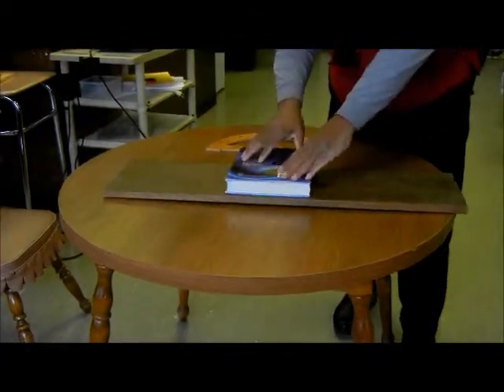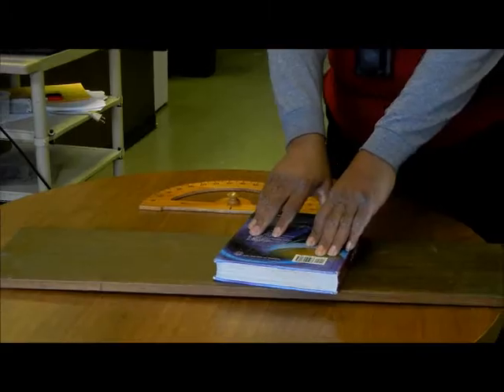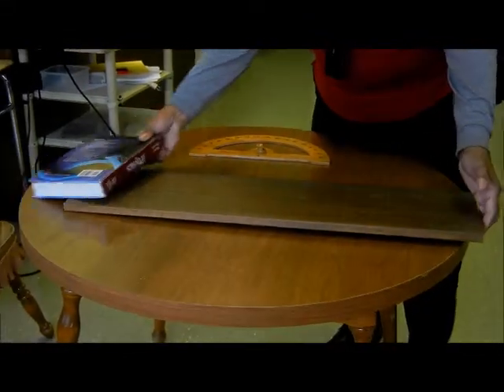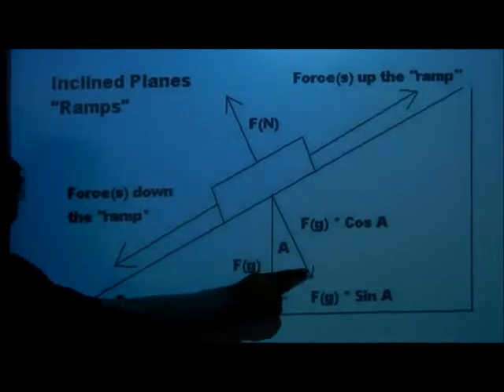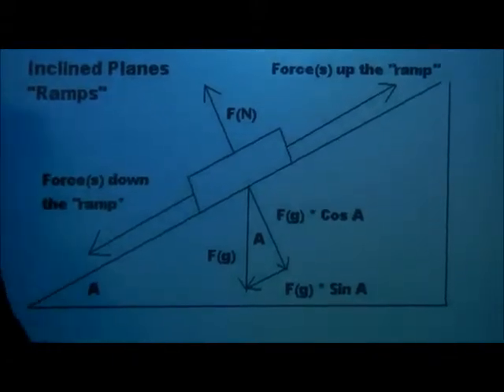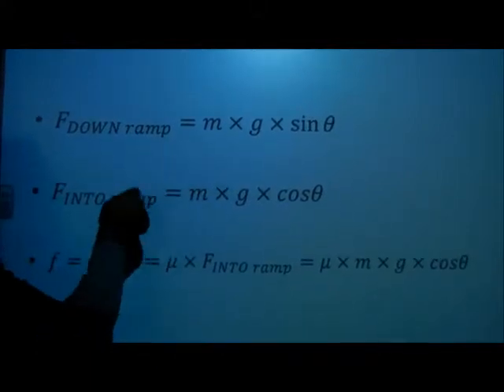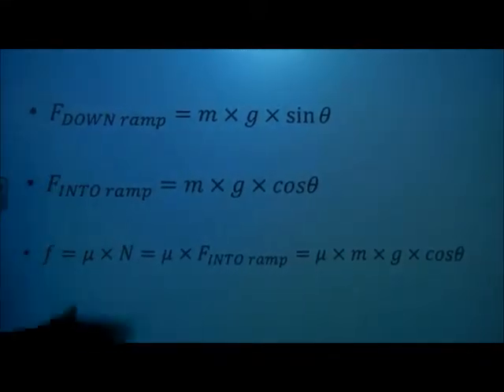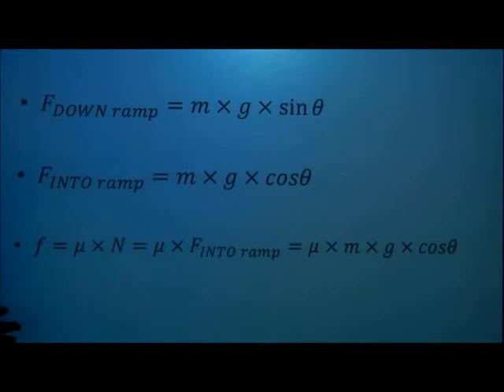Forces On An Incline Plane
The forces on an object on a ramp are discussed. Frictional forces are detailed. Which will be followed in part two using a glass sheet as a ramp, measurement will be taken and the coefficients of friction will be calculated,